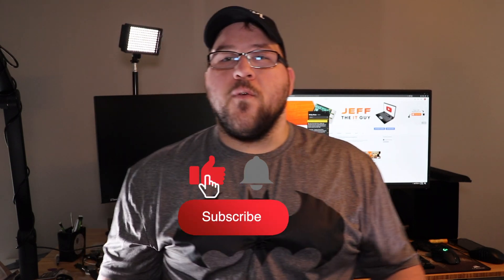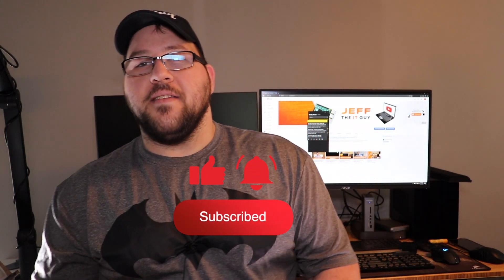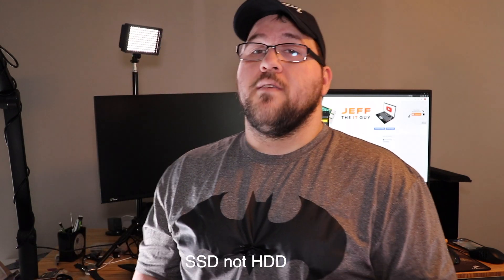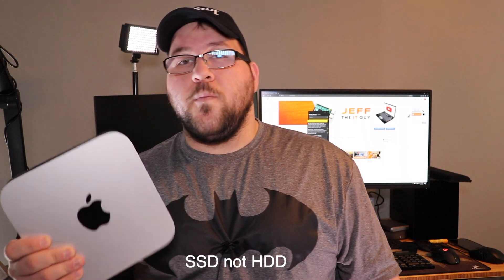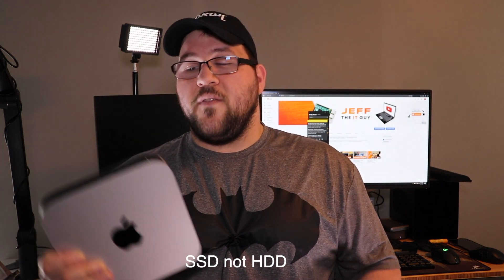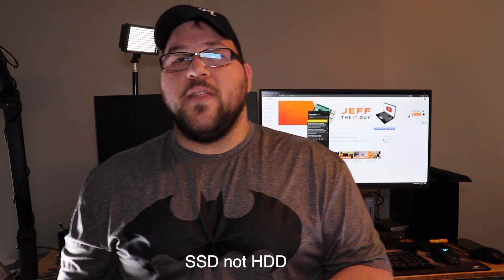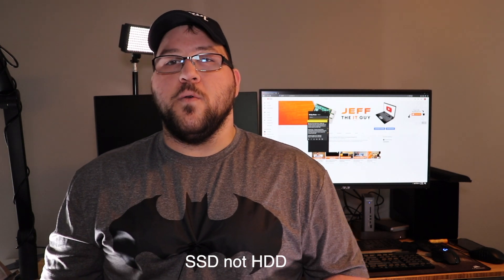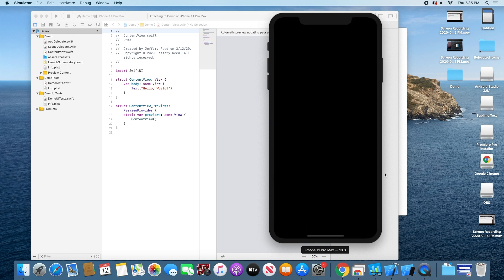Mac Mini Late 2012 Review in 2020! Programmers Dream?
How does the 2012 Mac Mini stack up in 2020? Is it still a viable workstation for programmers?Can you save some cash and get in on the juicy Mac Ecosystem and have some fun times coding without breaking the bank? The Mac Mini of yesteryear with its i7, 16 gigs of ram and 2tb SSD takes on 2020 in this battle for the ages.

I put this thing through the paces in Final Cut Pro X. Adobe Premeire Pro, Geek Bench, Android Studio and Xcode.

Lets find out how it performs.

Upgrades:
Western Digital 2TB SSD
Corsair 16GB DDR3